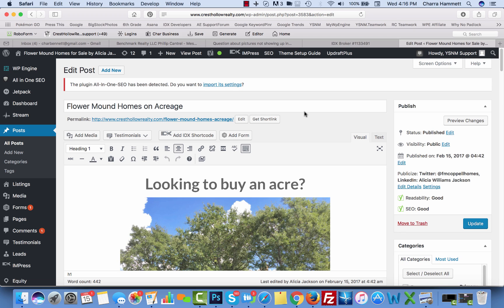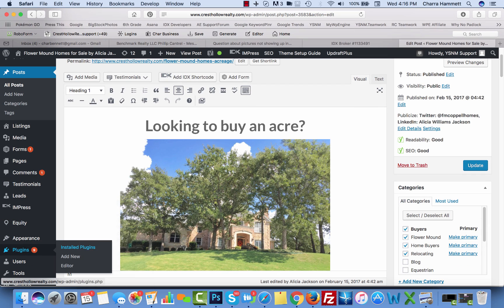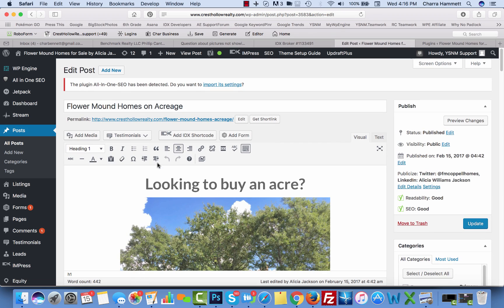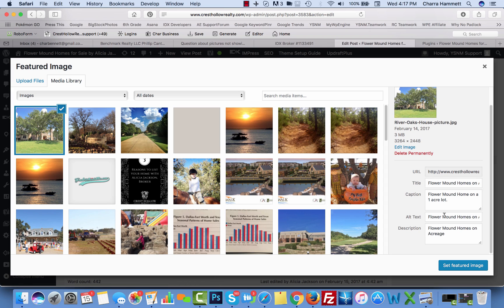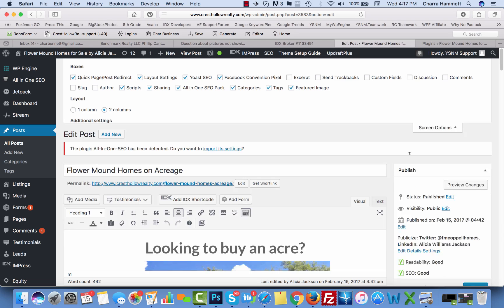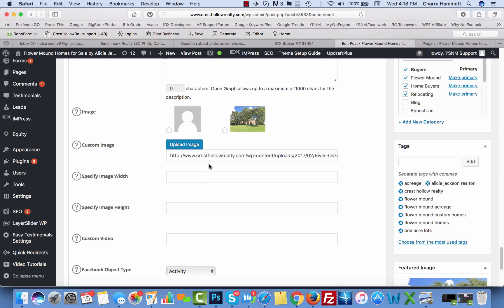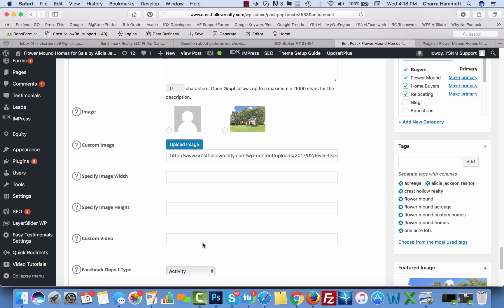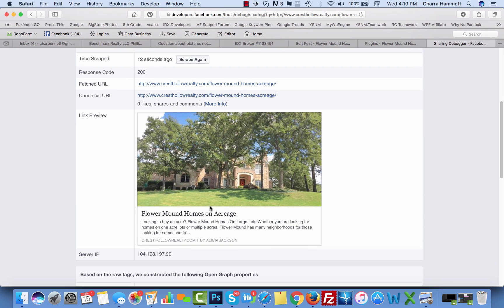Wordpress blog featured image isn't showing up on Facebook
Wordpress Tutorial: How to fix your blog posts so your featured image shows up on your Facebook post.

Signup for IDXBroker Platinum with NO setup and Free Install into your Wordpress

Get the best hosting for your Wordpress website. Stunning speed, powerful security and best-in-class customer service.

Realtors - Need a CRM that works? We recommend TopProducer - Our favorite tools can be found